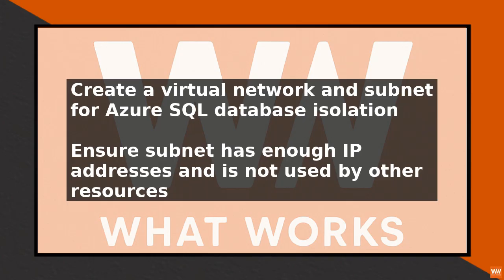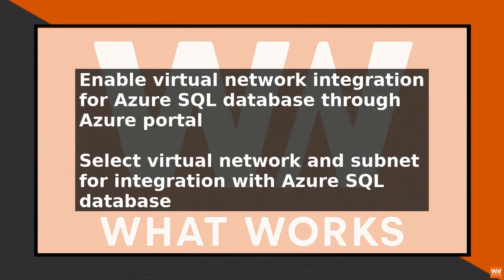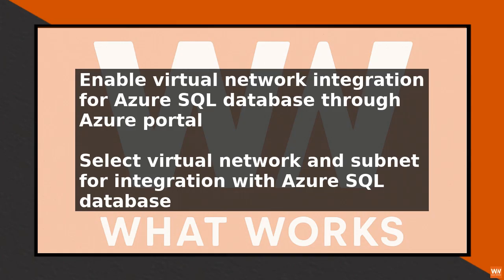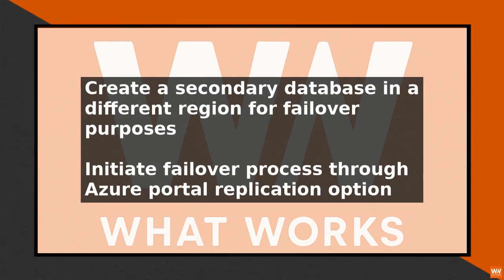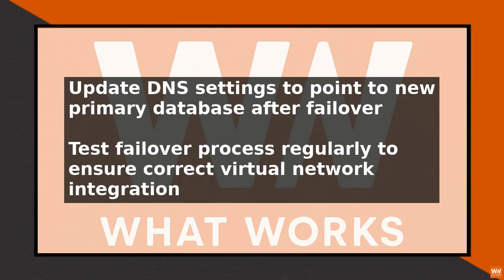How To Failover Azure SQL Virtual Network Integration (2025)